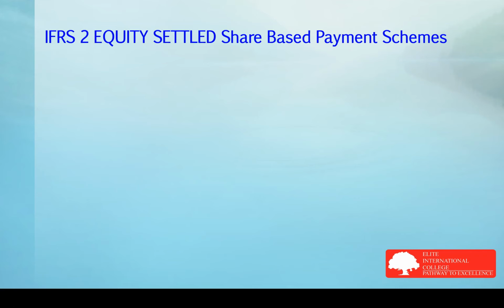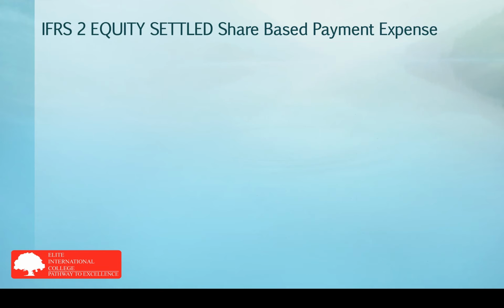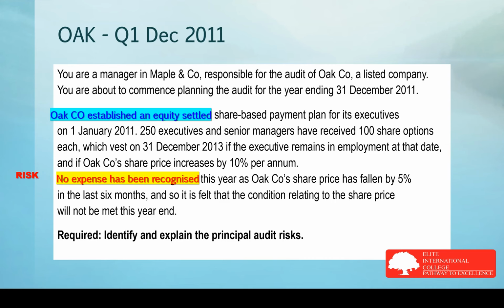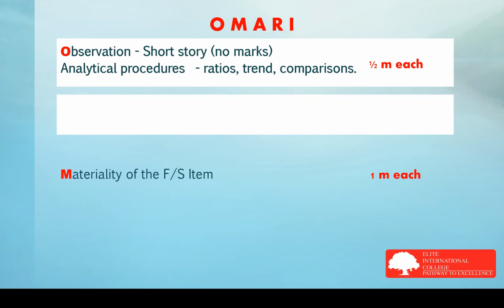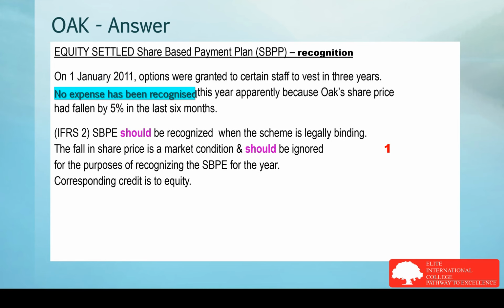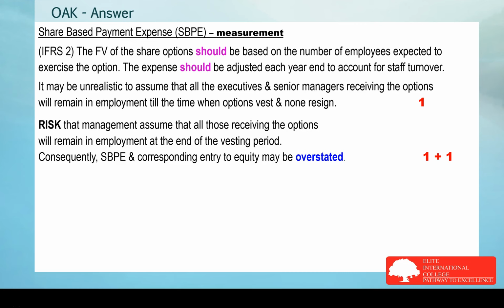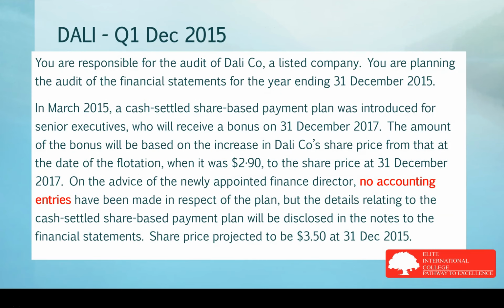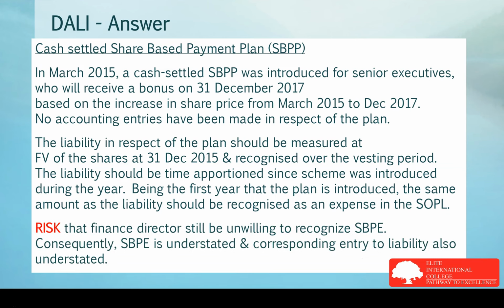ACCA AAA Exam Tips - AUDIT RISK / ROMM /Equity Settled & Cash Settled Share-Based Payment IFRS 2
This video explains how a student can develop Audit Risk ROMM answers when equity-settled and cash-settled share-based payment is included in the scenario.

I have written an eBook to help address how a student can prepare to ensure a pass (minimum) in the ACCA AAA paper. The link below will lead you to a download of this book.